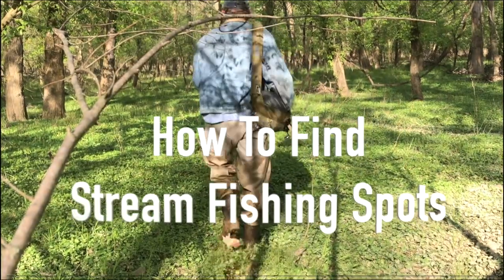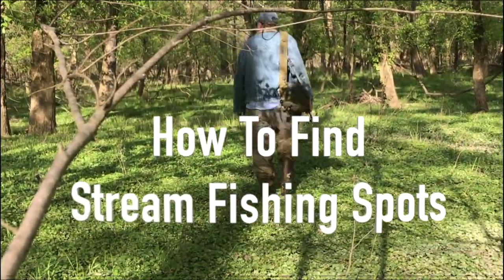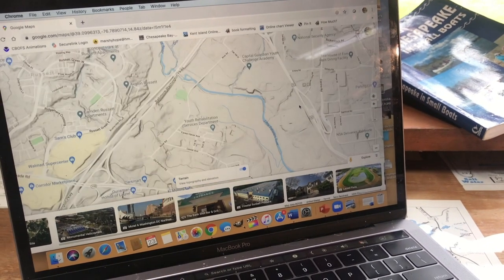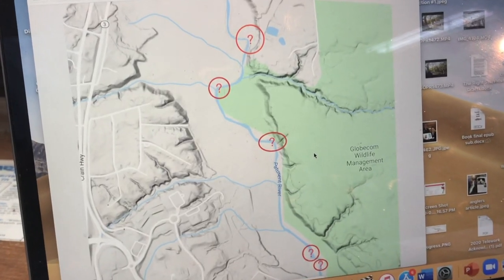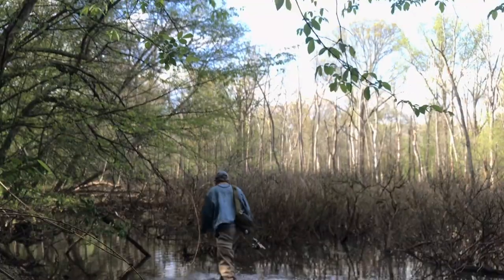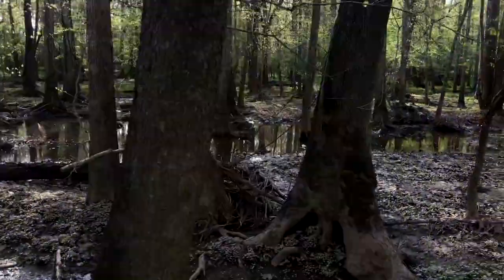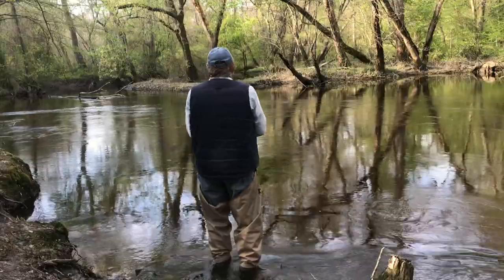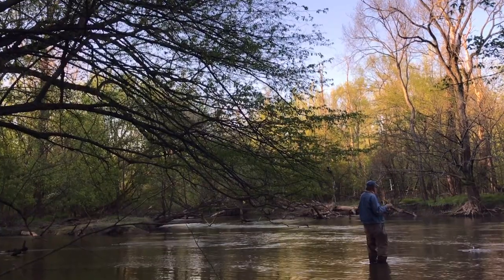How to Find Stream Fishing Spots Away From The Crowds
There's nothing better than finding your own fishing spots away from the crowds. Since I've been solo-hiking and social distancing lately, I thought I'd share some tips for finding little-known and out-of-the-way fishing places in this edition of The Chesapeake Minute. These techniques will work no matter where you go fishing.